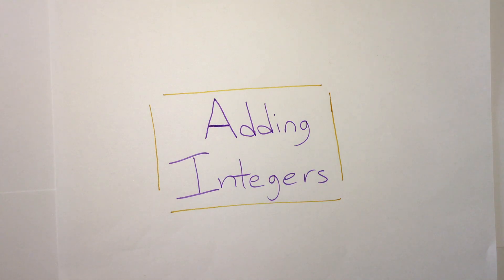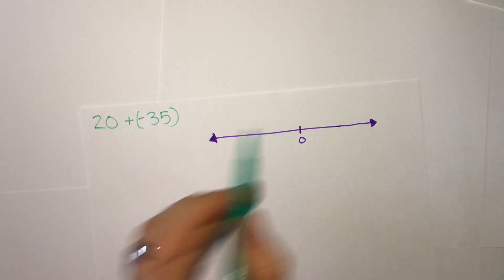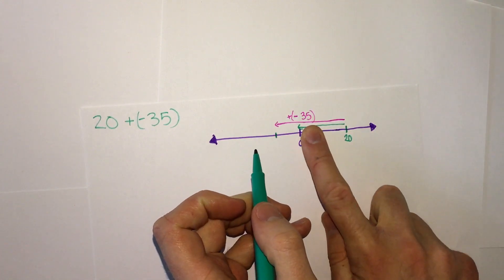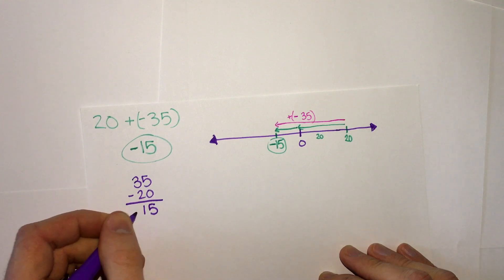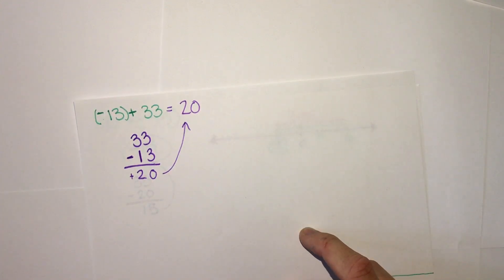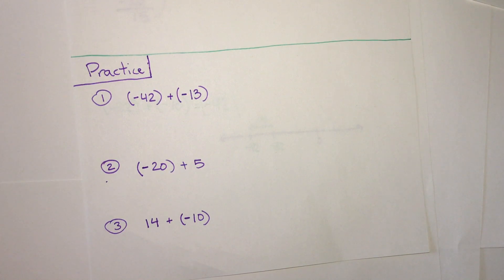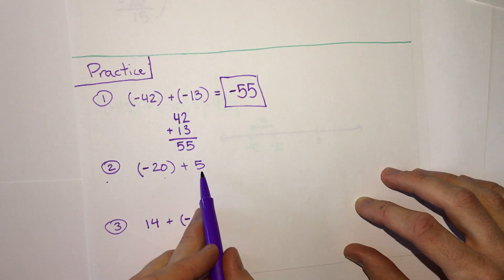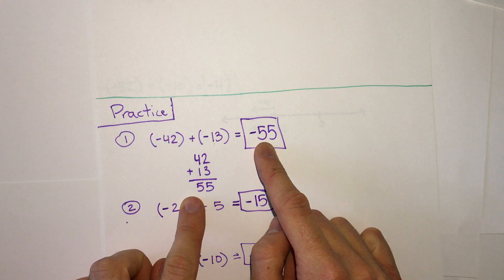Adding Integers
Learn how to add and subtract positive and negative numbers.